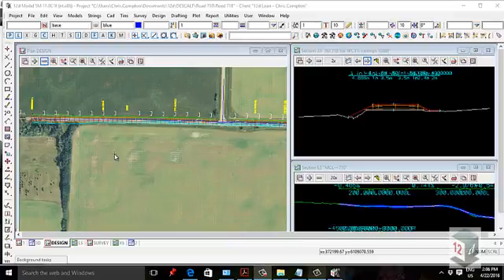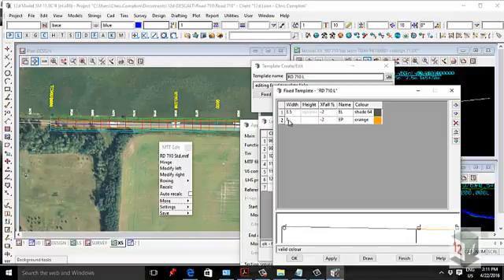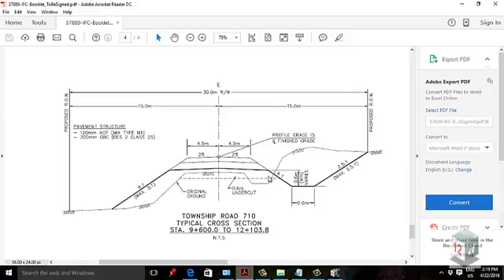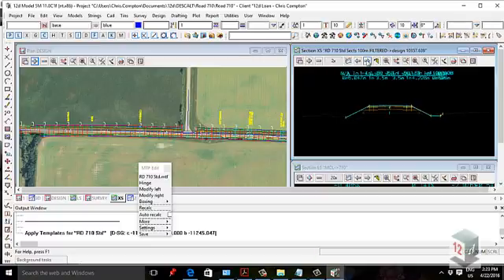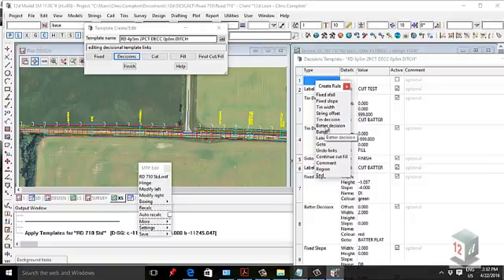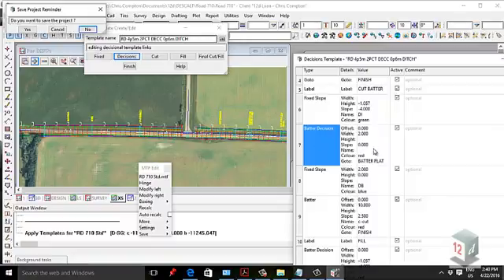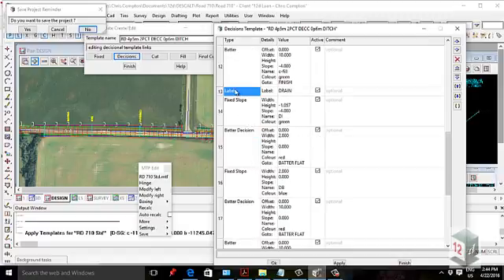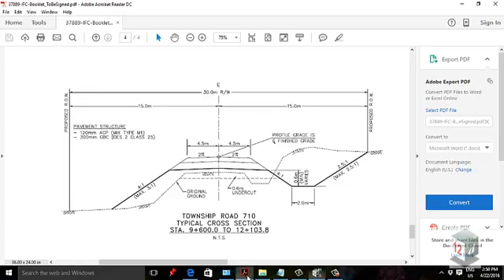Undercut-boxing-decisional template - Part 3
Split in three parts, these videos look at an existing road structure rebuilt that includes undercutting the existing road, boxing layers and decisional templates. In the final video I discuss the use of decisional templates. I attempt to explain how they work in this instance for a customer. They can be customised to suit any proposal.